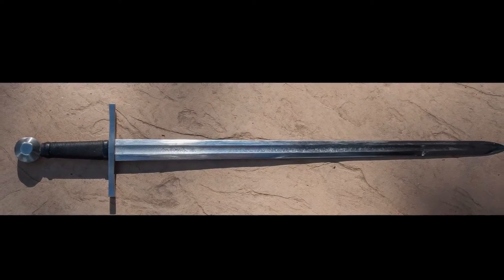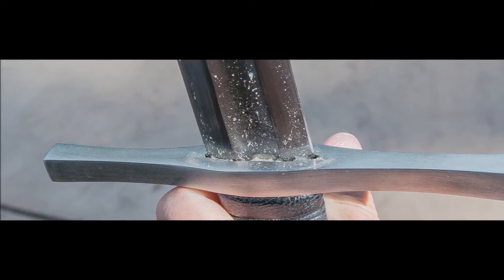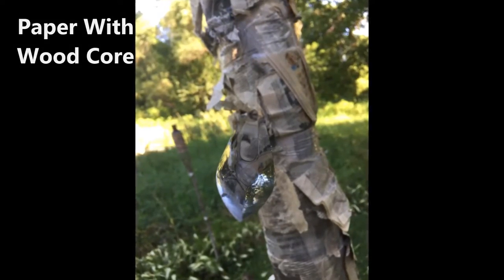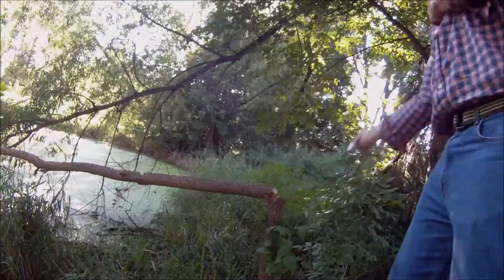Ronin Katana Medieval European Arming Sword Prototype Destructive Test: Part 1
This video contains a destructive test of a Ronin Katana European prototype arming sword.  I cut water bottles, rolled news paper, wood, trees, other swords, pipes, and then bend it.

If you like swords it might be entertaining but it is most helpful for folks looking for information on this sword before they buy it..

Notes:

There is a distal taper to the blade.  Near the guard it is 6.6mm and near the tip it is 4.1mm.  Also I do not see a secondary bevel to the edge, it appears Appleseed shaped.

Also this is the second posting to this video.  The first one had a bad audio mix.. this one is a little better but I think I went to far with it..

*  A follow up video was made to address some questions.  You can see it here..